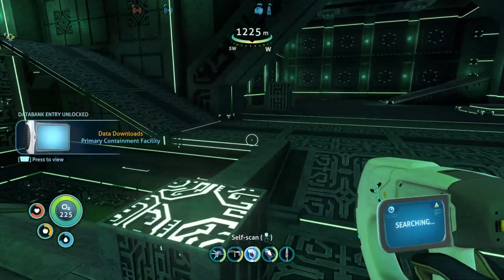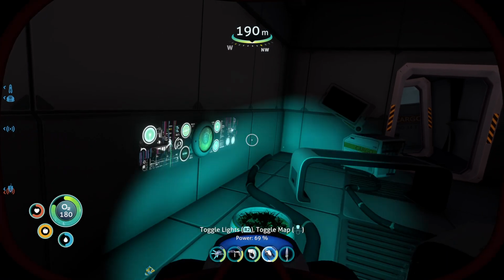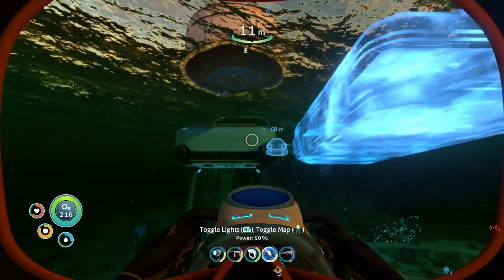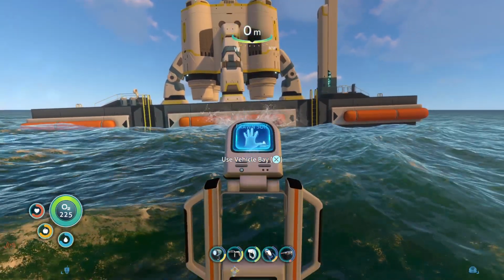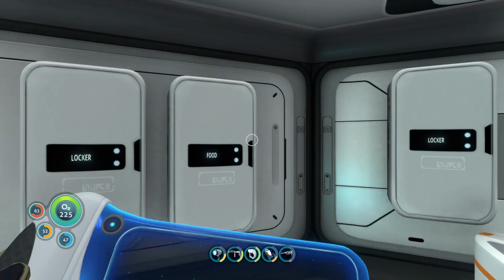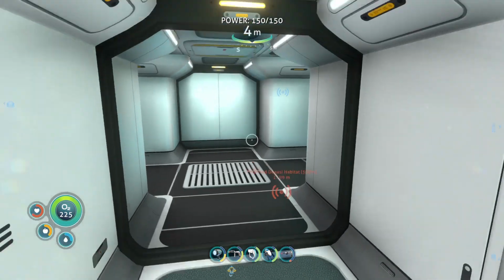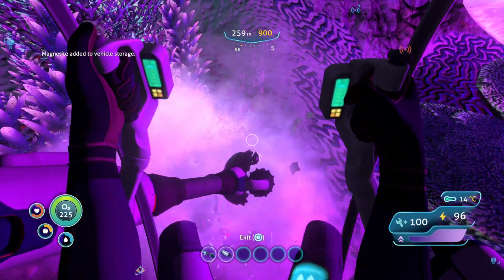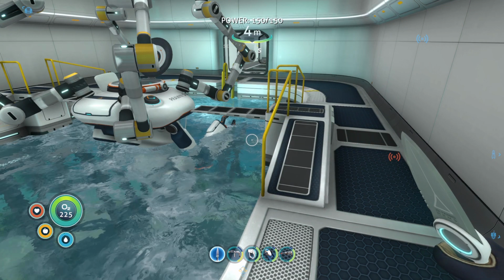Subnautica BLIND Playthough Part 23! Alien Thermal Plant and New Prawn Suit!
We explore the thermal plant and build a prawn suit!